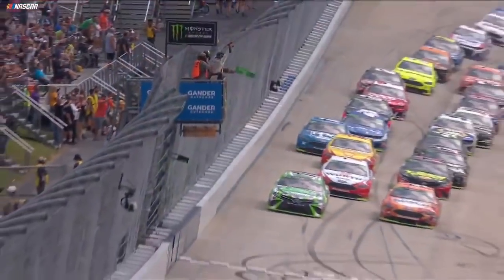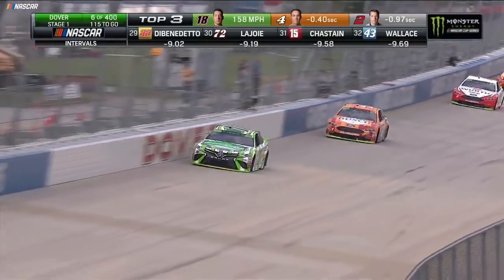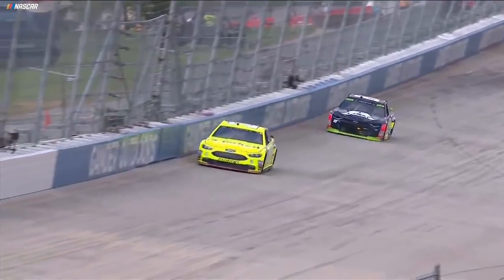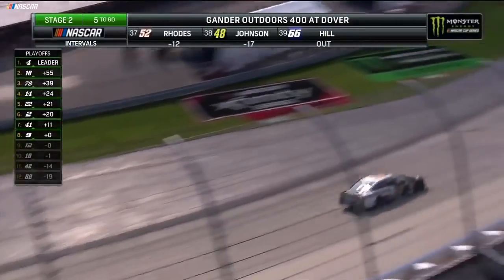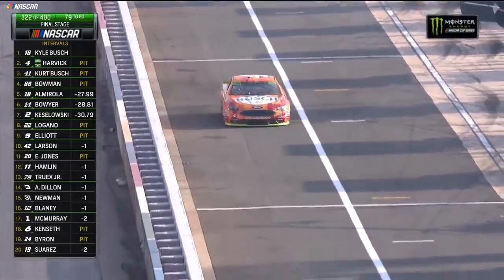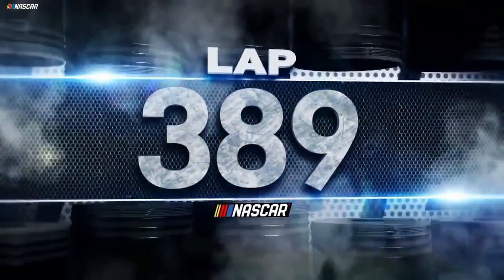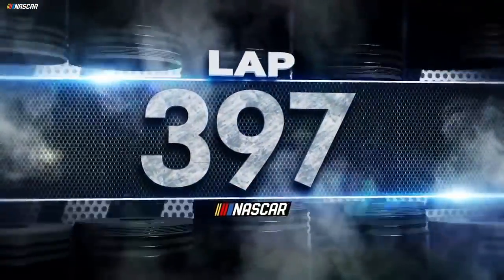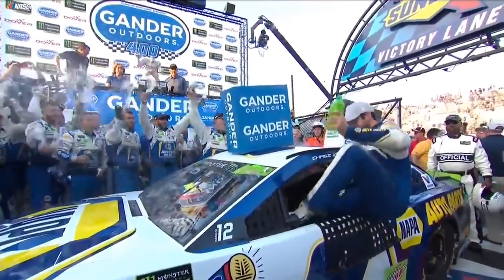Race Rewind: Dover in 15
A late wreck involving several playoff drivers and pit road issues for others saw Chase Elliott seal a spot in the Round of 8 with a win at Dover.